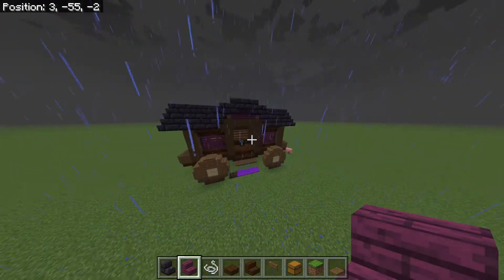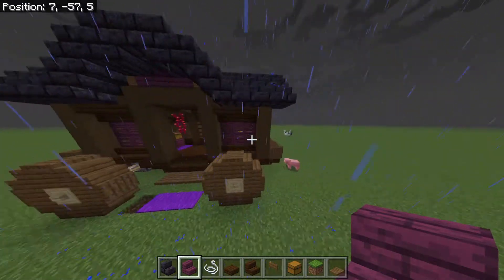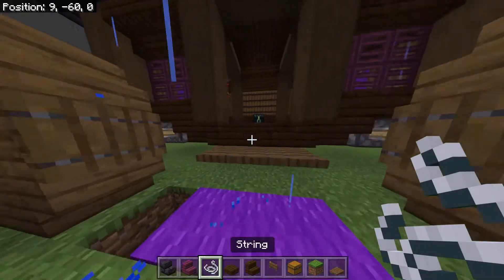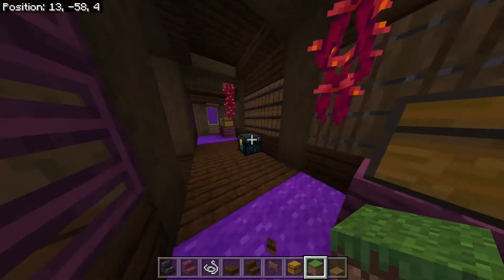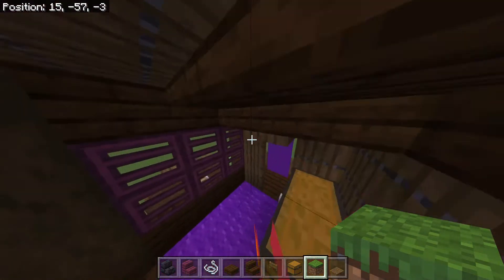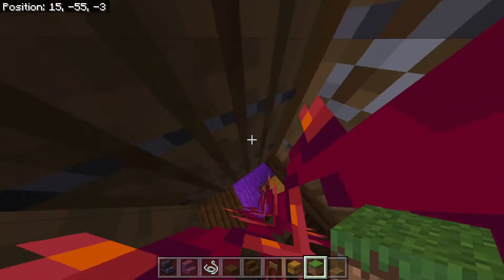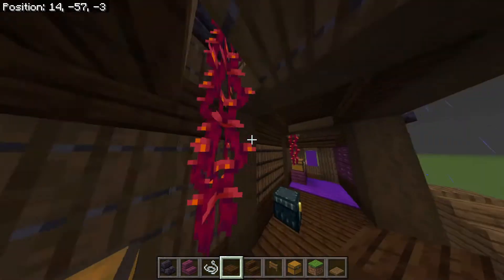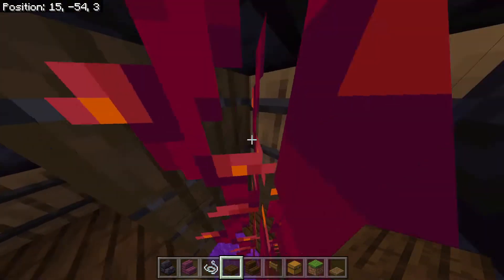Shocase of the One Stop Nether Shop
Hello everyone Firstdanjosh  back with another video, today i am showcasing the new shop that I will be building in Red -Teck Industries shopping area in the next video.

Hope you all like the build, tell me how to improve it if you find anything